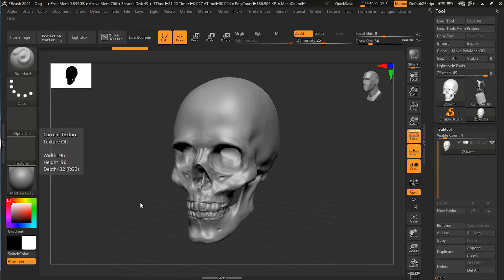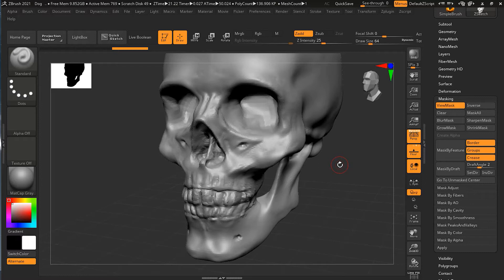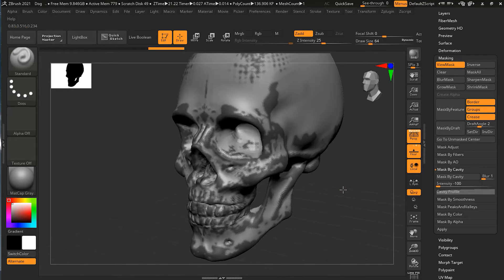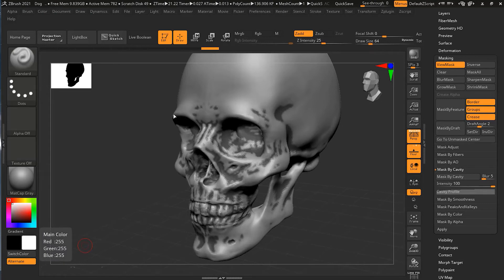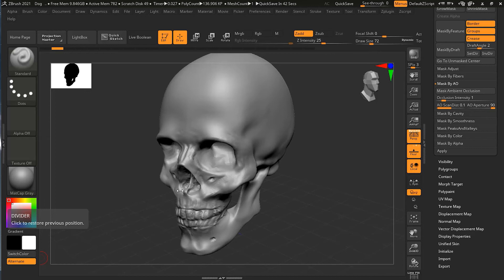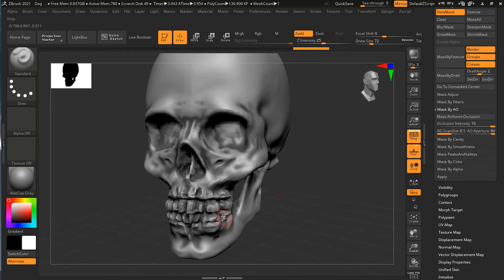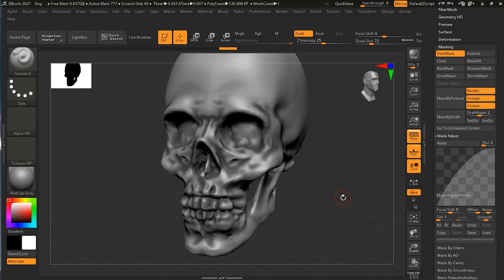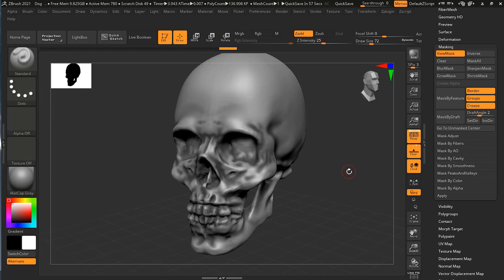Generating Masks by Topology in Zbrush | Lesson 6 | Chapter 6 | Zbrush 2021.5 Essentials Training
So, now we've covered three big ways to organize and control your 3D models in ZBrush, with masks, polygroup and selections. Each of these features can be used to control or create the others. For example, instead of painting a mask each time you want it, you can store it as a polygroup, and then convert that polygroup back into a mask. So, let's see some more ways of working with this.